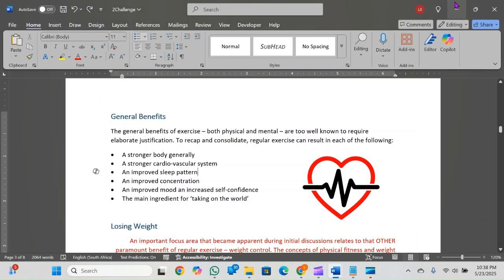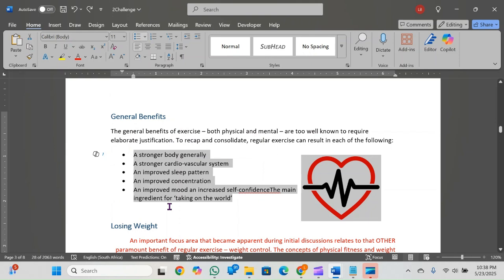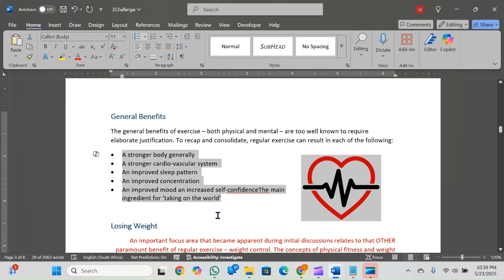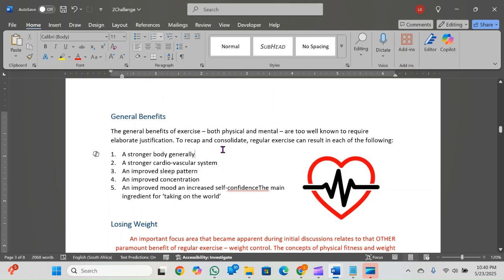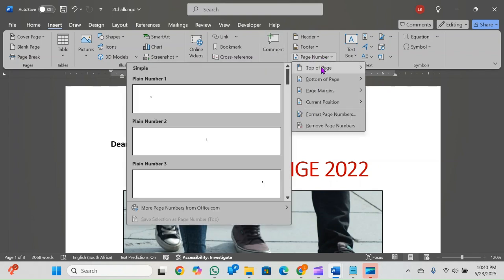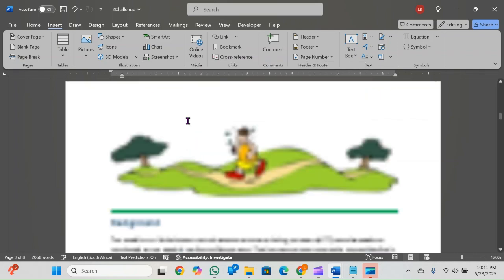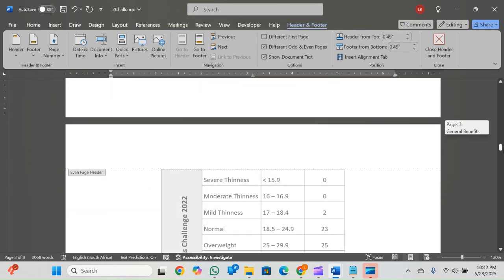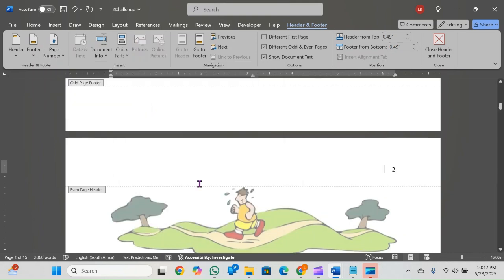Exam Gr10 Part 6